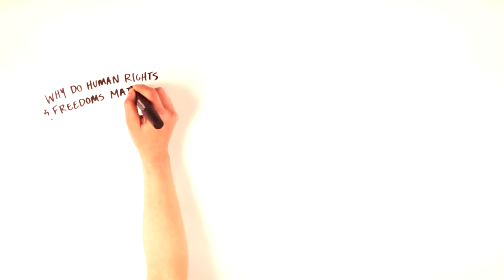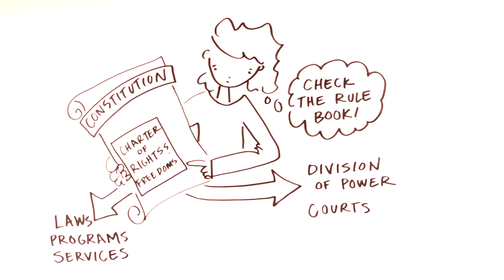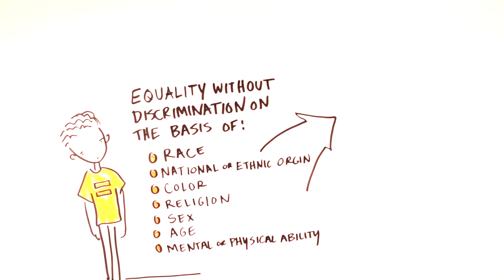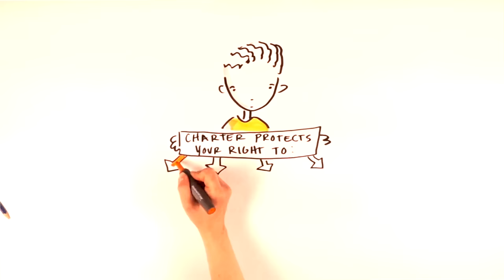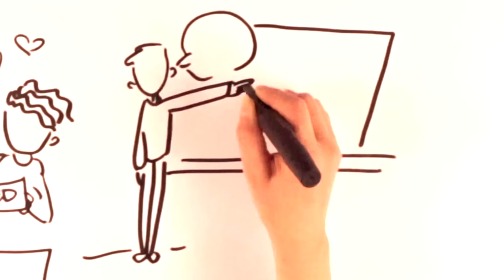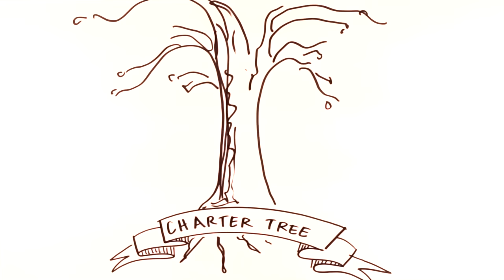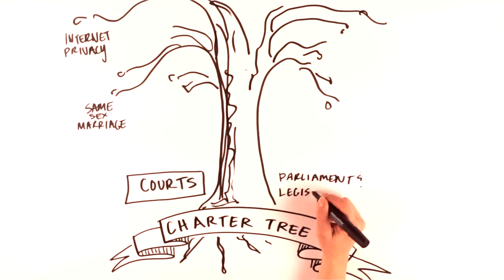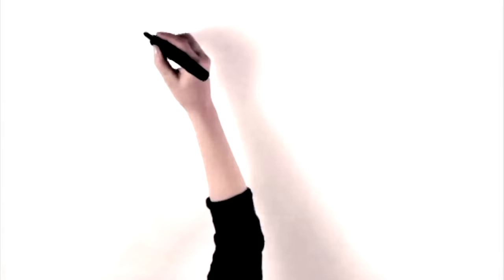The Charter of Rights and Freedoms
Human rights and freedoms are essential for democracy to work. A democracy without human rights and freedoms is like a banana split without the banana, a computer without a keyboard, a bicycle without pedals, a game without rules.

Video produced by the Springtide Collective & Brave Space.

Note: This video is the property and copyright of the Springtide Collective and intended for individual use and study only.

Sources:

Court Cases Mentioned (In order: Same Sex Marriage; Offensive Teacher, Voting for Convicted Prisoners, Principal's right to Search):